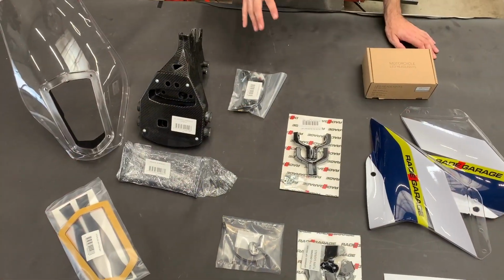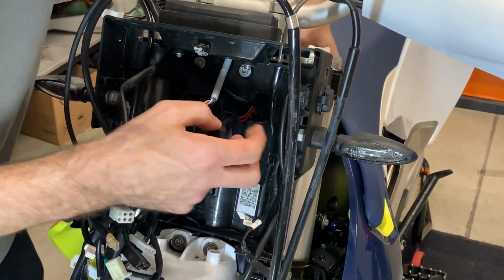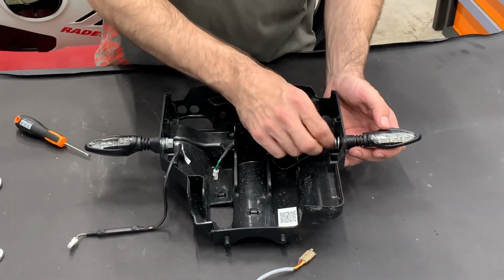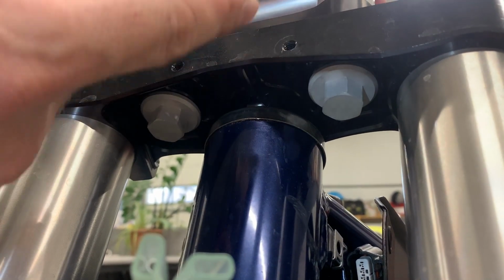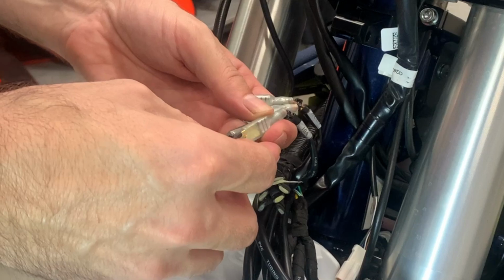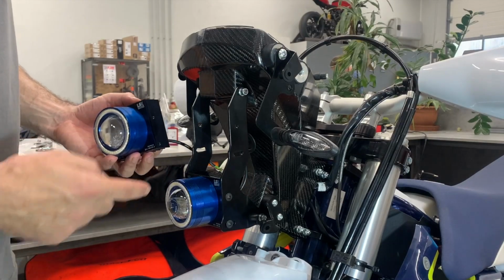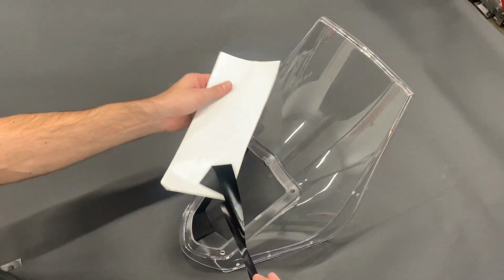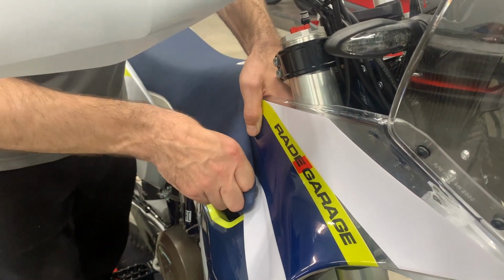Husqvarna 701 F5 fairing installation - RADE/GARAGE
Step by step installation manual to install the fairing kit from RADE/GARAGE for Husqvarna 701.